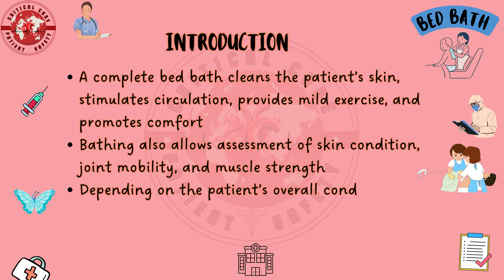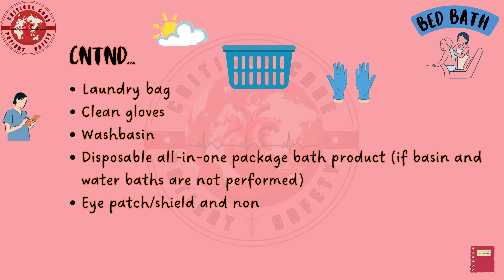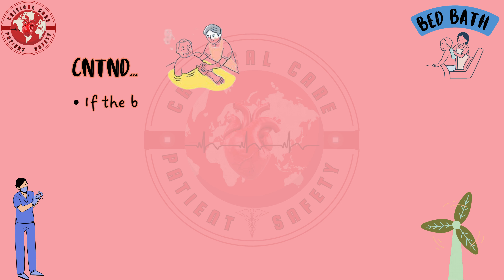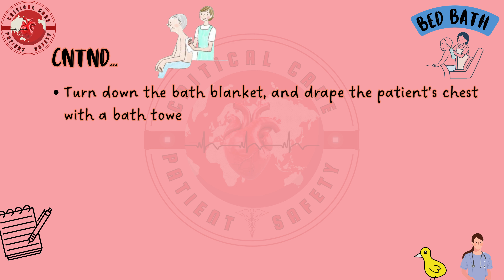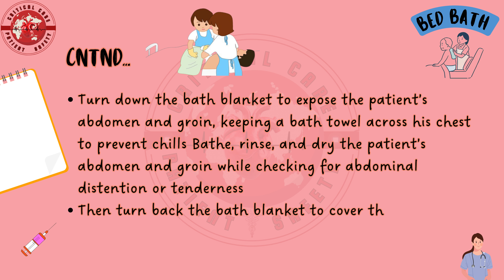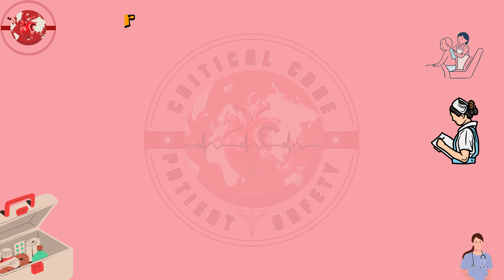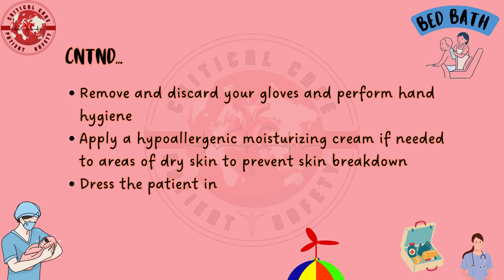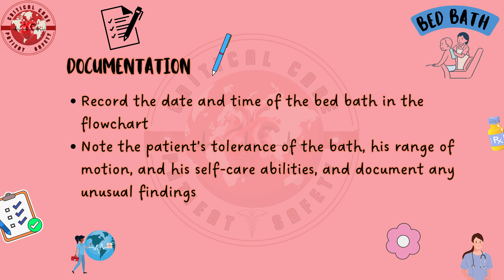Bed bath procedure | 4K | procedures | CRITICAL CARE & PATIENT SAFETY